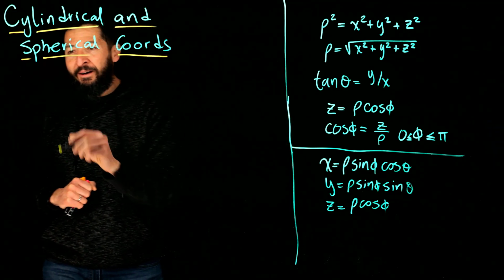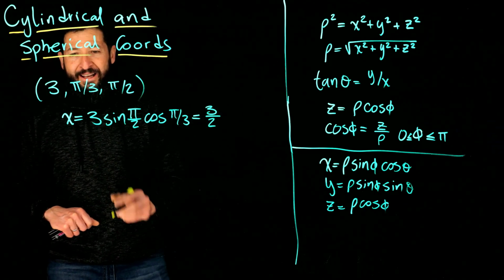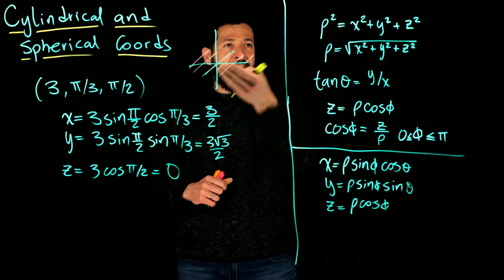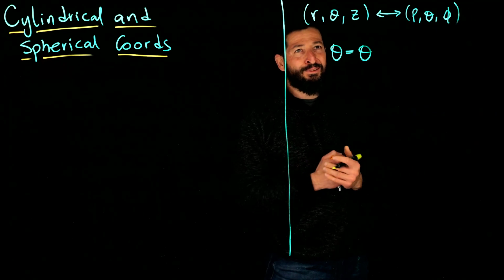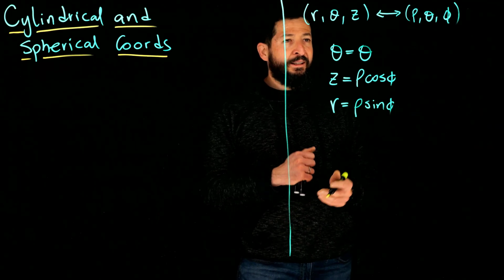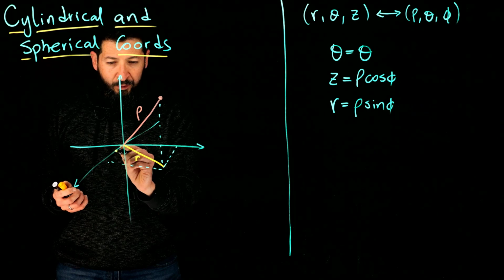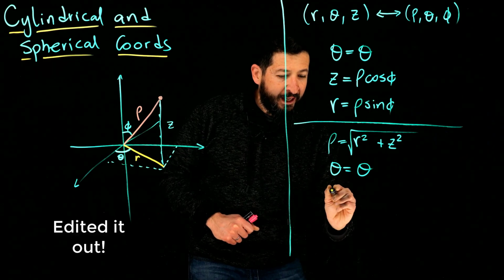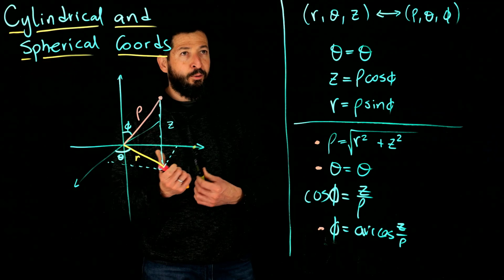Cylindrical and Spherical Coordinates - Part 2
In this video, we go over converting from cylindrical to spherical coordinates and vice versa.